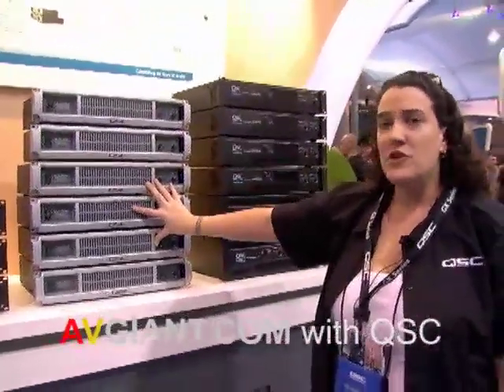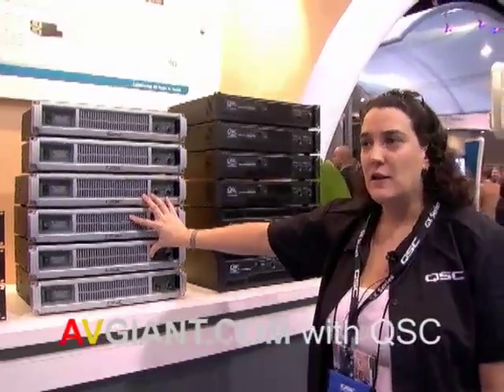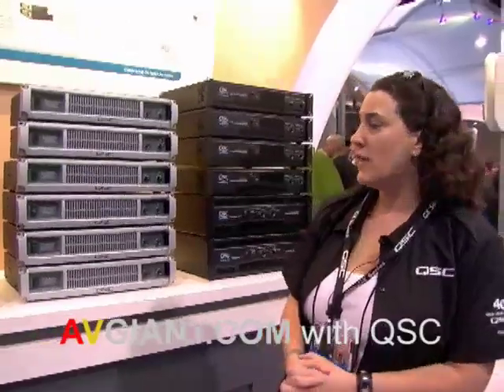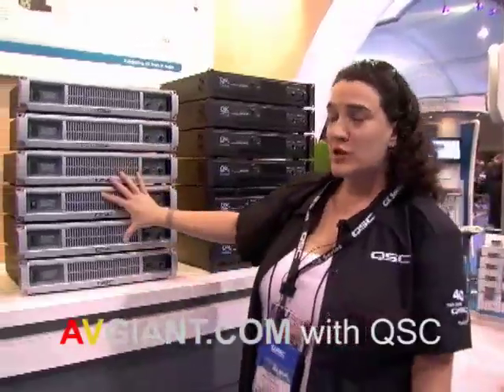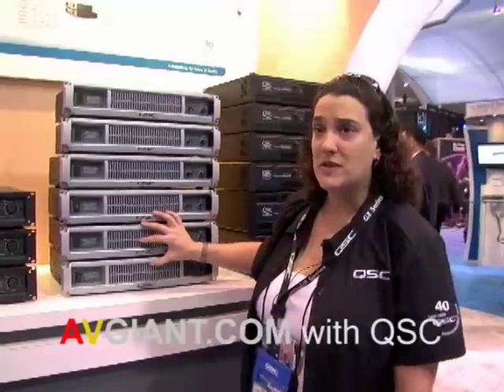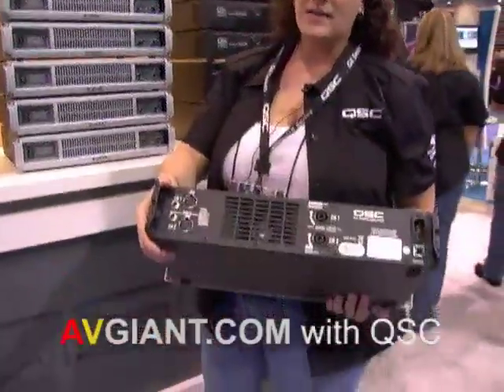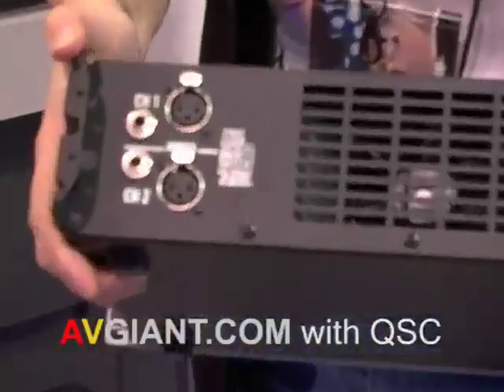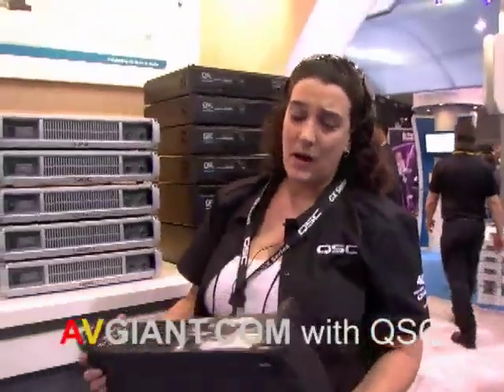QSC gives a rundown of PLX 2 Audio Amplifiers with AVGIANT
QSC PLX2: Built on the third generation of QSC PowerLight® technology, PLX2 amplifiers combine light weight, superlative audio quality and proven QSC reliability. With power ratings up to 3,600 watts, PLX2 amplifiers are capable of providing plenty of clean, undistorted output to the most power hungry speaker systems.